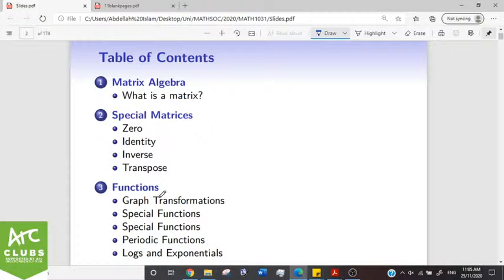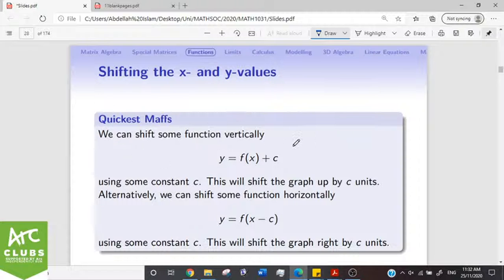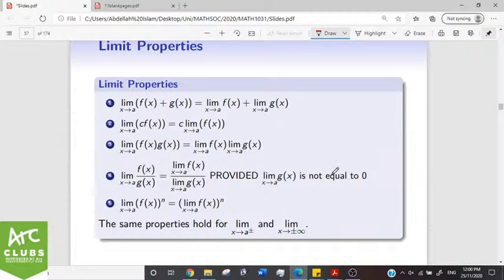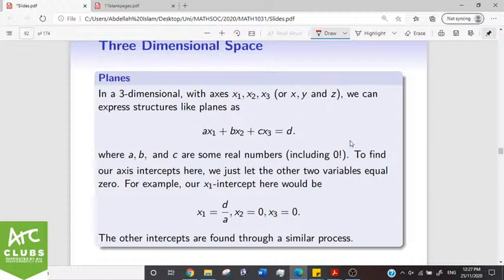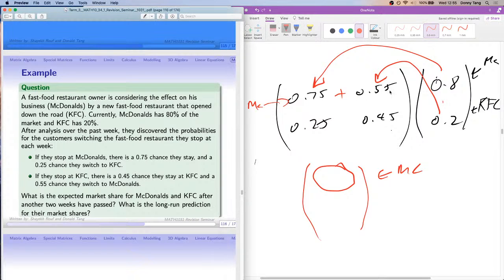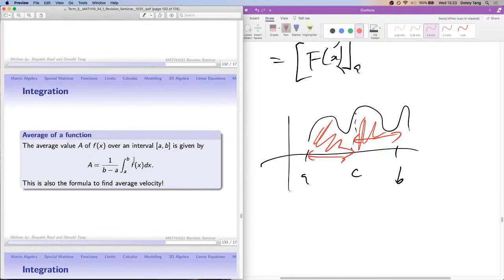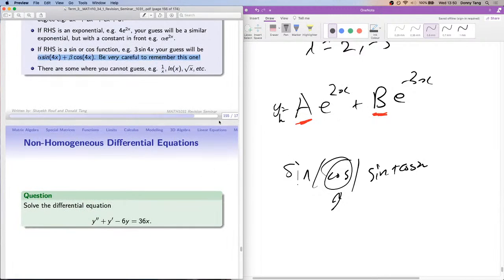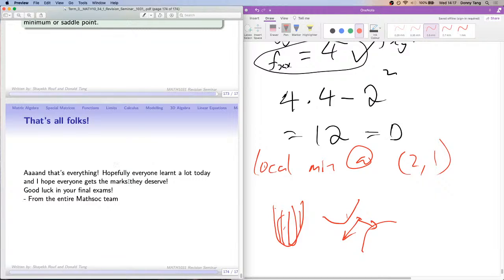UNSW MathSoc Presents: 20T3 MATH1031 Revision Seminar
Join us for a 3-hour revision seminar as we cover the entire scope of the course in this brand new seminar. Whether you're struggling with matrices or Calculus, we got you covered.

We are the society within UNSW for those who are passionate about or have an interest in mathematics.